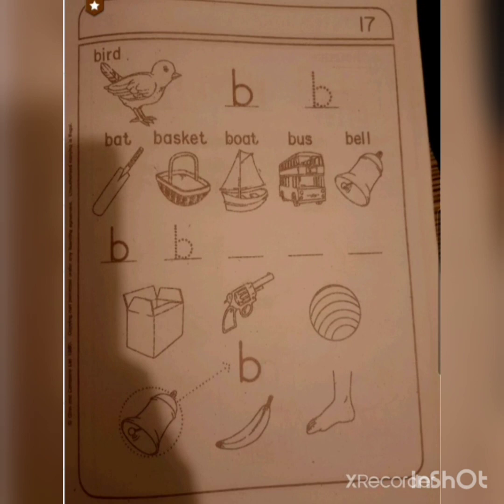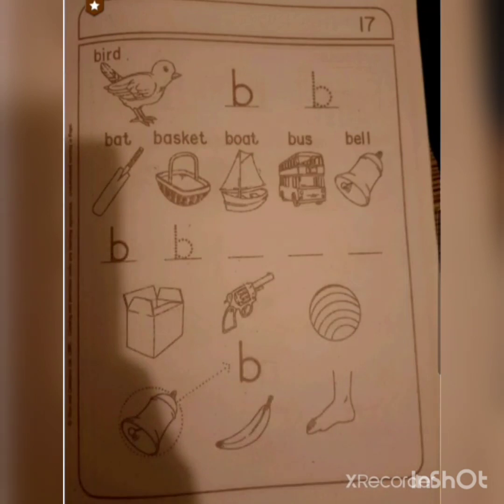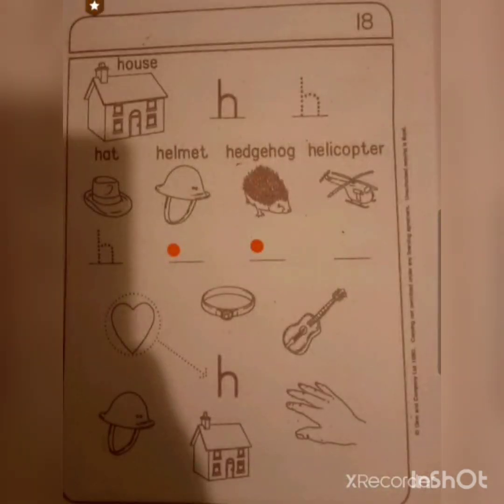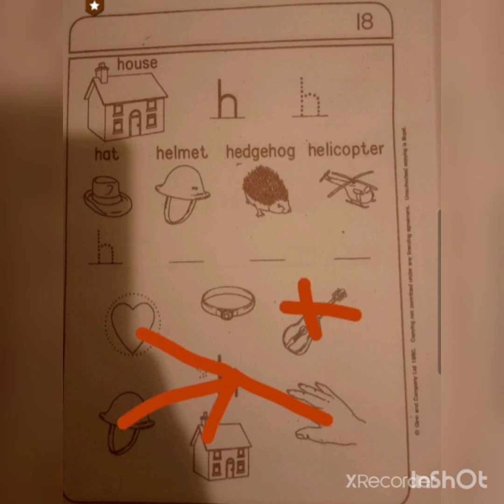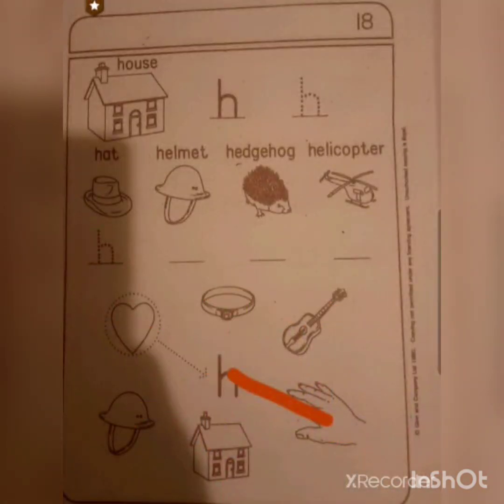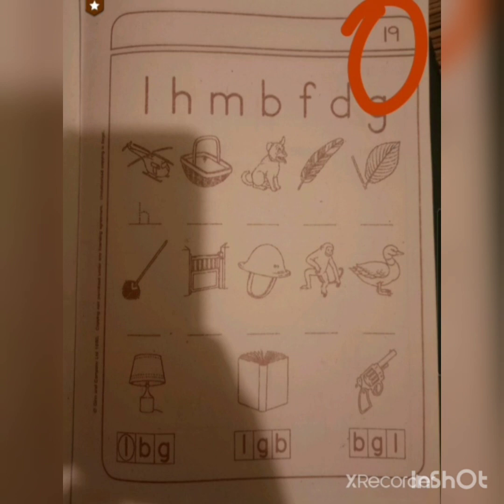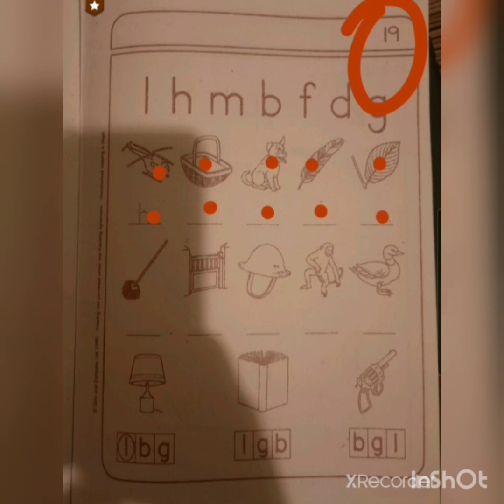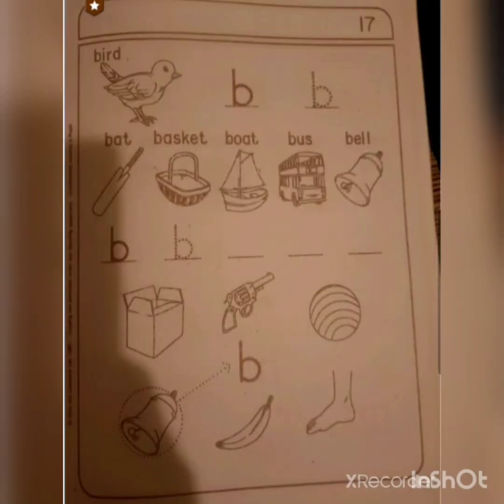K.G_English_ ch#3/lecture#10 "Ginns book" 26th March.